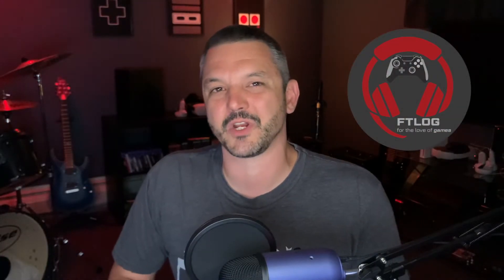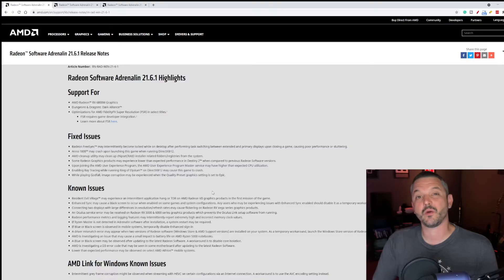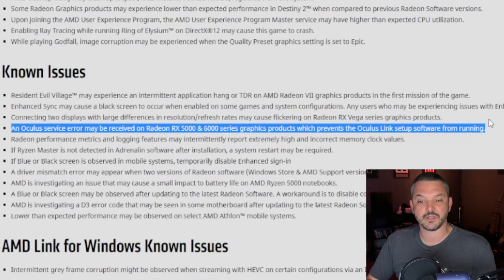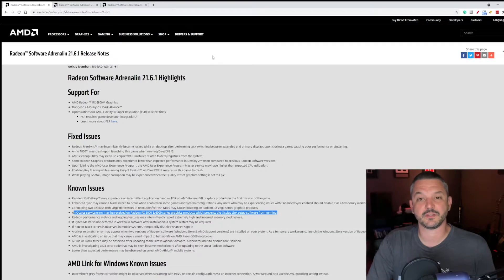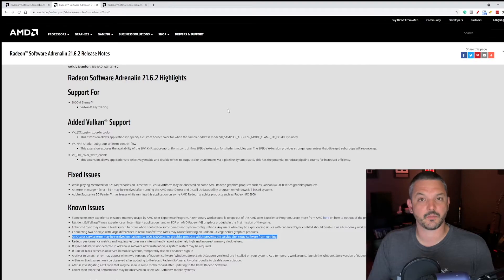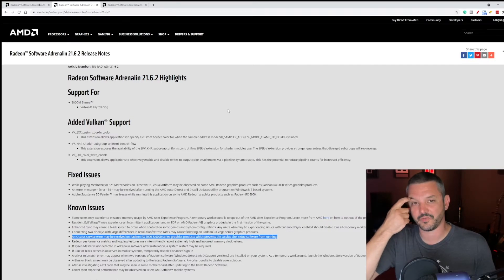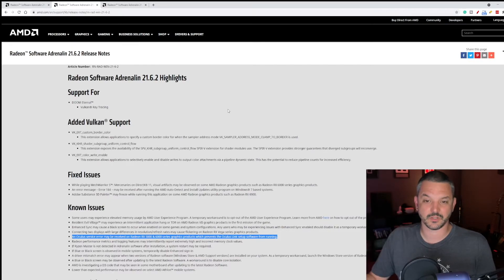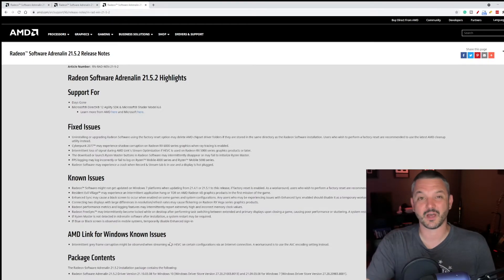Oculus Link Still Not Working With AMD GPU? | Driver Update With Fix!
What's going on everyone? In today's video, we are taking a look at the newest AMD driver to see if they have fixed or have made progress on Oculus link support. Spoilers, they did and didn't at the same time. But, fear not, there is a known good driver that you can either upgrade or downgrade to if Oculus link is giving you any trouble. I hope you all find this video useful and helpful. Thank you so much for your continued support!

My VR Headsets:
HTC Vive

My Gaming Rig:
Mobo: MSI MPG X570 Gaming Edge WiFi AM4
CPU: Ryzen 7 3800X Stock Clocks
CPU Cooler: Corsair H115i 280mm
Ram: Corsair Vengeance LPX 2 X 16GB @ 3200 Mhz 0
GPU: Nvidia Gtx 1080 FE
Power Supply: Corsair RM1000X
Case: Corsair 5000D Airflow